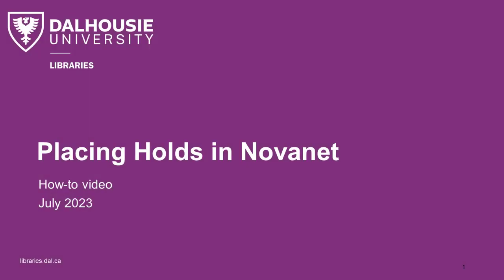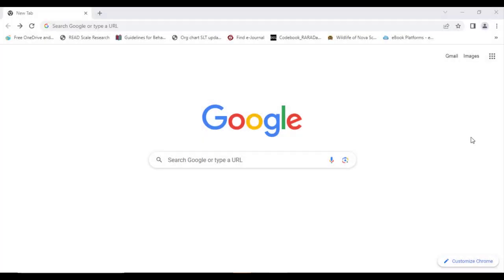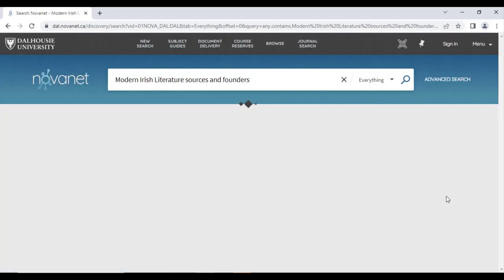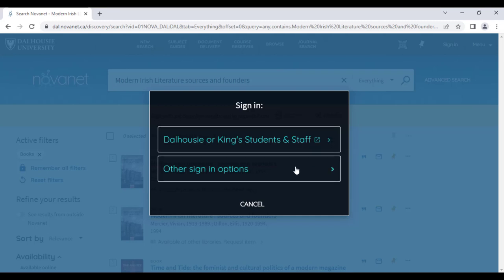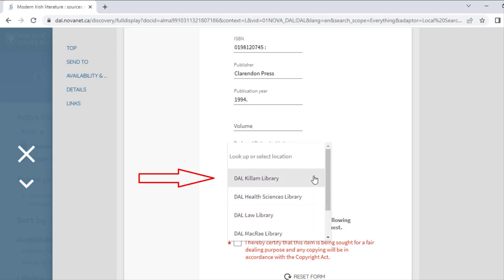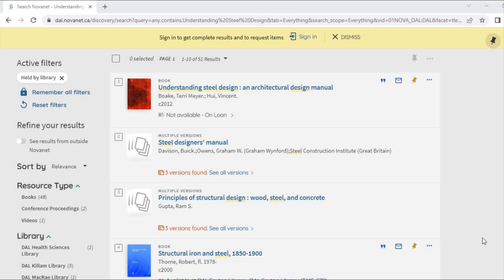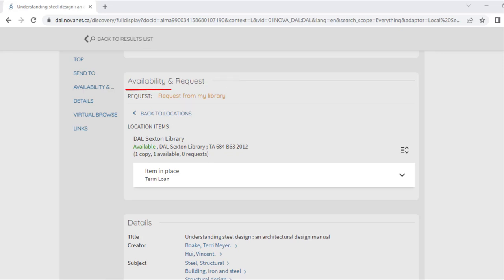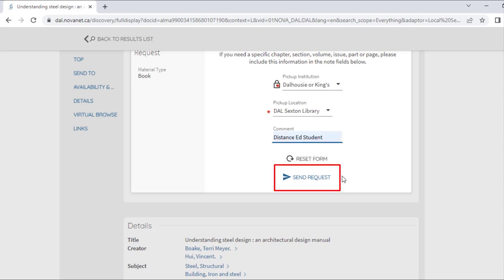Placing holds in Novanet